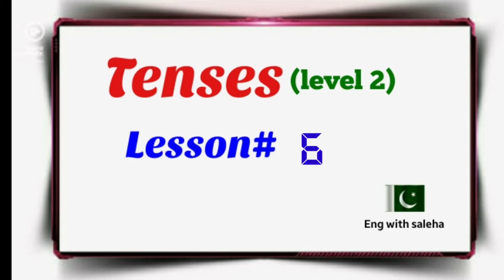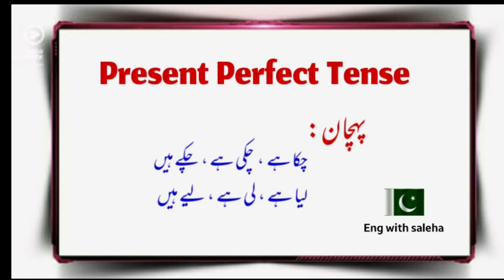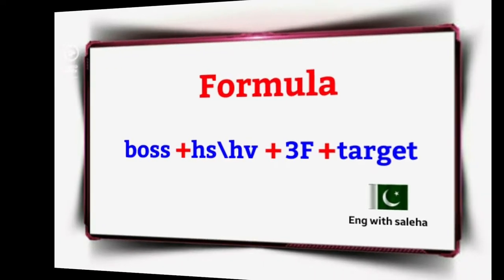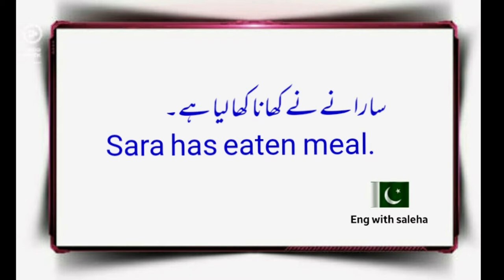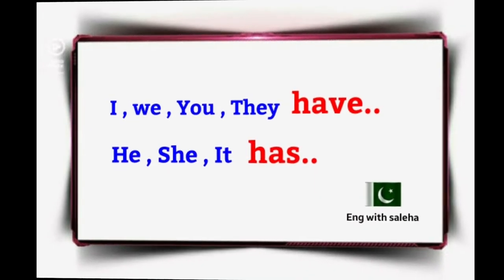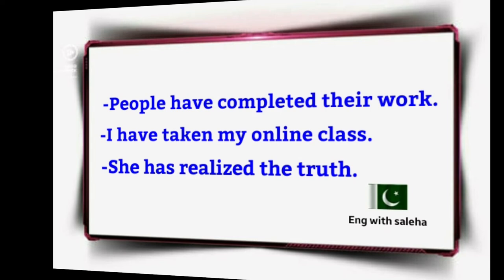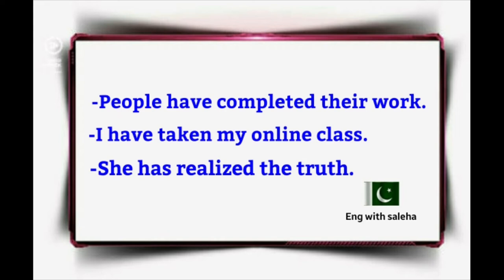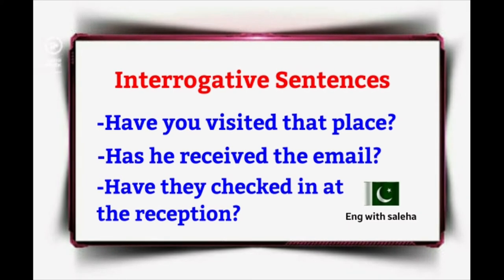Tenses Lesson# 6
The present perfect tense refers to an action which has been completed in present time.
This tense is formed by have/has +3F
Sara has eaten her meal.
You have completed your project,
They have not come yet.
Ali has not delivered the parcel.
Have you seen this before?
Has she done that course?